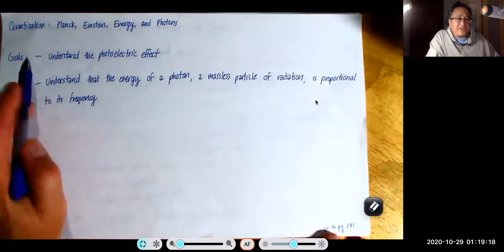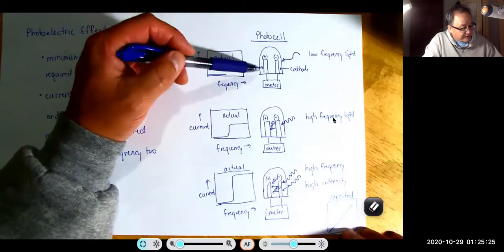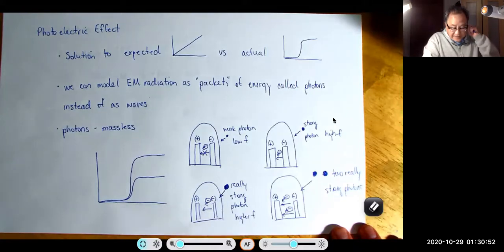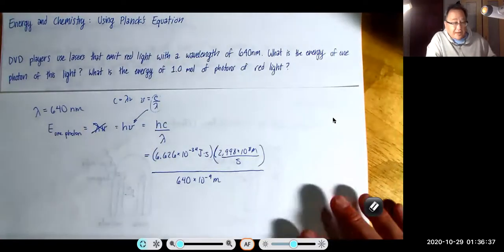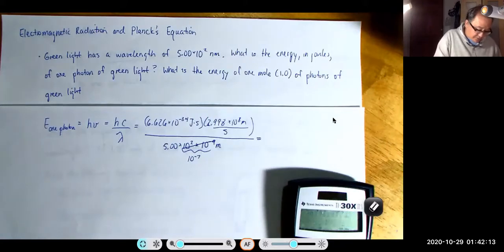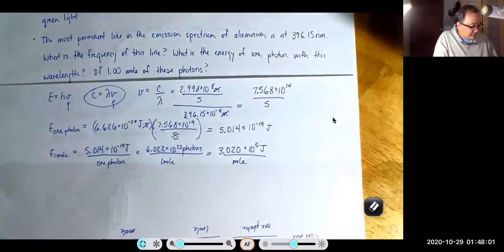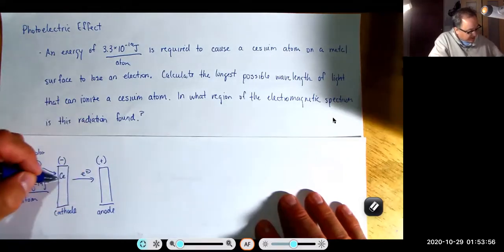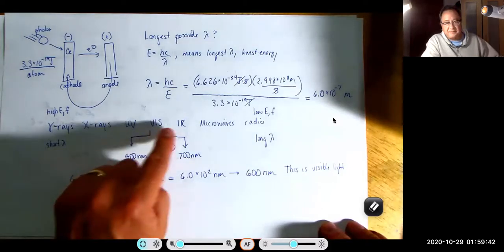2 Quantization Planck, Einstein, Energy, and Photons